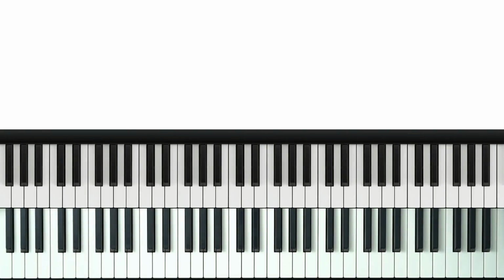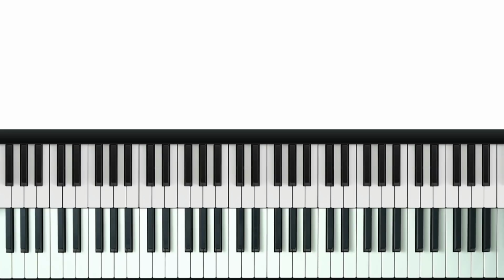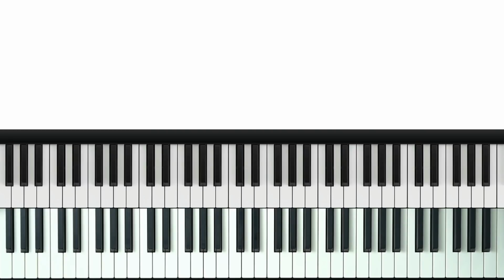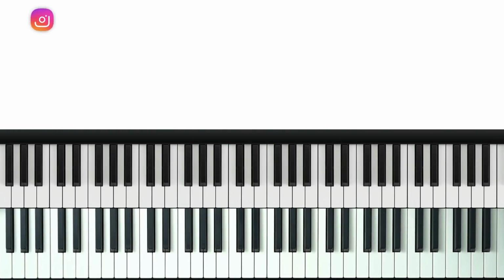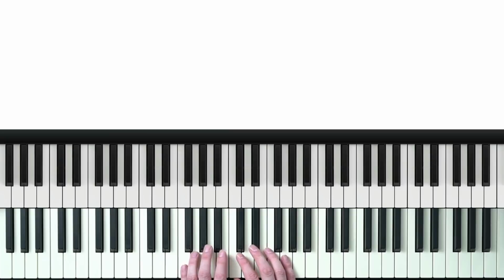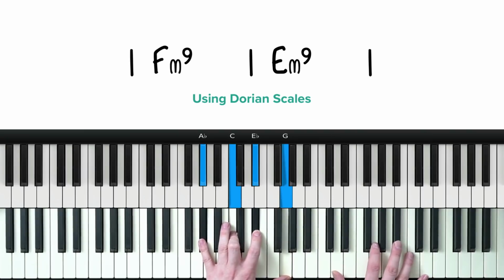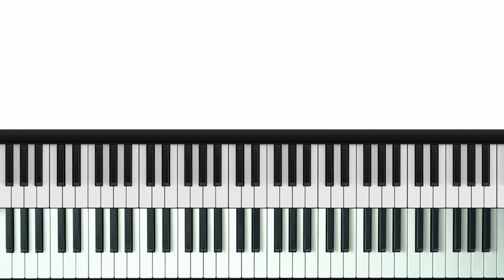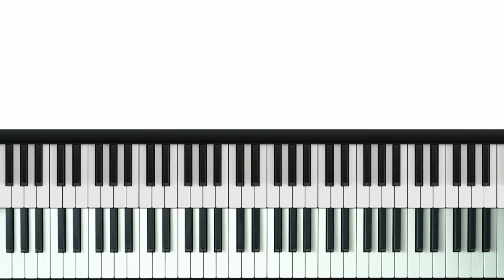An Exercise To Help Solo Over Tricky Progressions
In this video, I show you a very useful exercise to help you improvise over tricky chord changes and progressions.

Those wonky, neo-soul type progressions often don't have a key center and therefore if you've only ever shred using the blues scale, for example, you might find it very challenging and frustrating trying to solo over these weird progressions.

In this exercise, we take two completely unrelated chords and practice soloing over them whilst alternating back and forth.

There are a few tricks you can use such as common chord tones, repeated phrases and approach patterns.

If you spend a few hours practising this exercise, you'll find it becomes easier to improvise over tricky chord progressions.

00:00 - Intro
01:22 - Learn The Chords
02:10 - Blues Scales
04:14 - Dorian Scales
06:38 - Repeated Phrases
07:47 - Approach Patterns
09:03 - Demonstration
10:36 - Summary